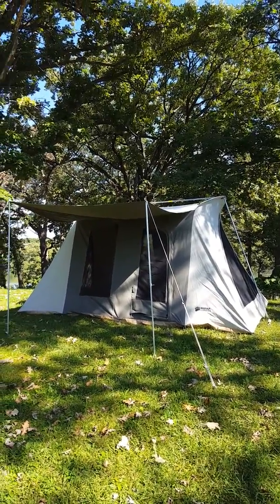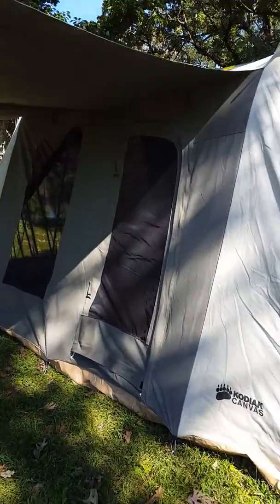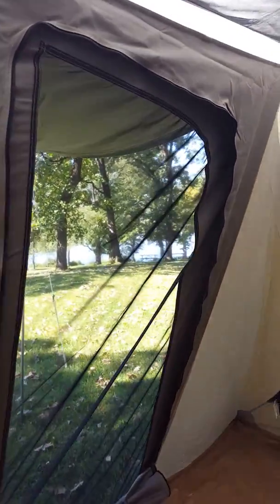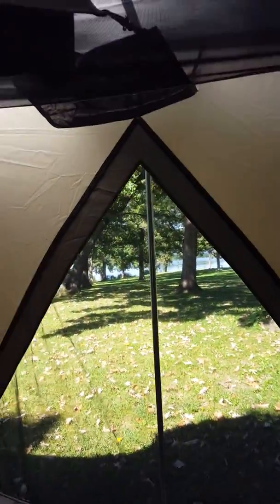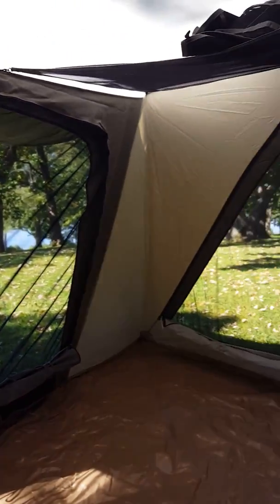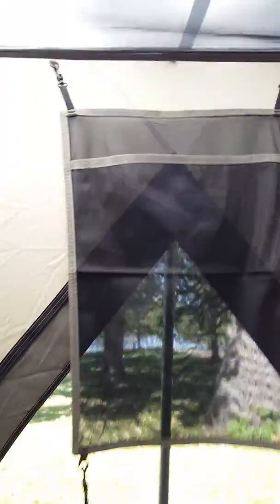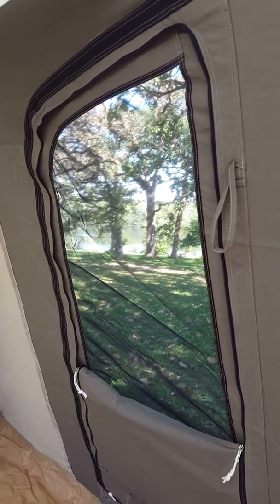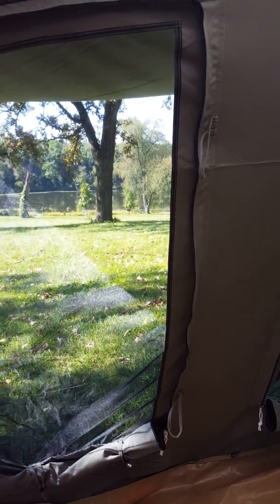Kodiak Canvas 10x14 VX Deluxe Tent Features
When comparing the Kodiak VX tent to a Deluxe model, by far the ventilation of the VX is the one to get! The standard deluxe offers the same quality without the side ventilation. For more details on the VX or deluxe model